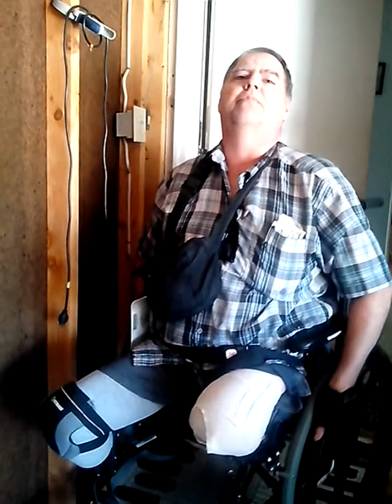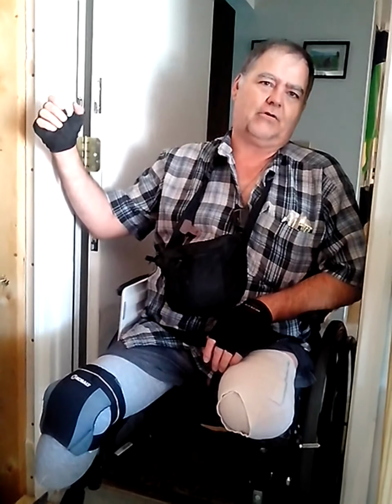103 How to get up ramp without feet--double amputee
How to get into the house with out help.  As a double amputee (AKA BKA) I often have to think outside the wheelchair to get things done.
NOTE:  This ramp does not meet the Americans with Disabilities Act (revised 2010) recommendations for commercial or public buildings.  The ramp shown is 4 ft. to short and does not have handrails.